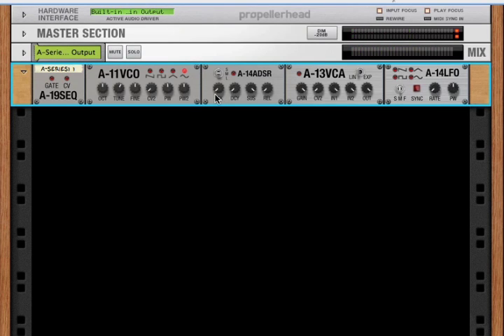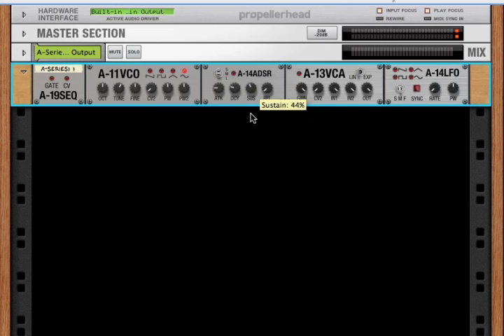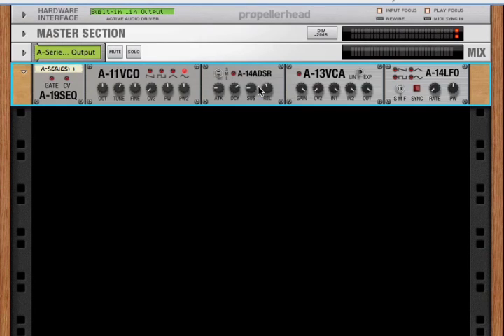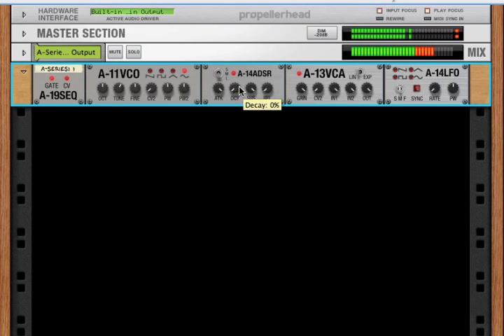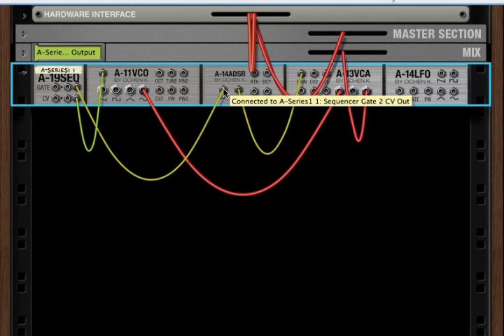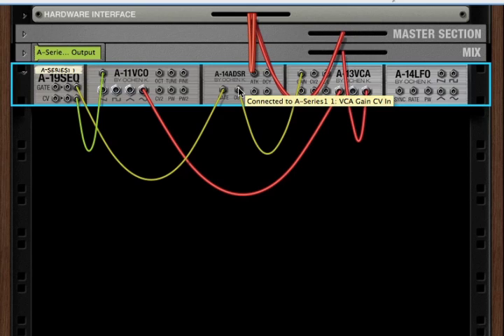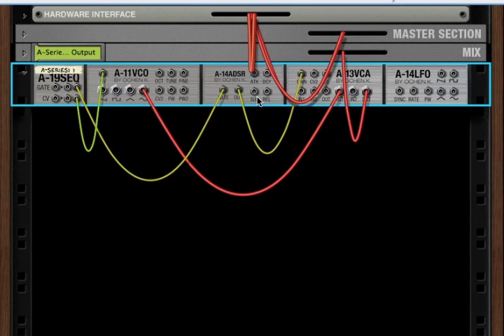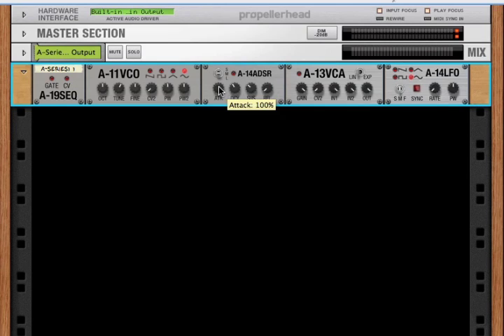A-14ADSR module from the A-Series Modular Synth Rack Extension for Reason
The A-Series Modular Synth is the first fully modular synth for Reason, where you can design your synths however you want for whatever sound you can imagine. And because all the modules are mix-and-match, all those Reason effects and devices that you already have can go right inside your custom synth.

The A-14ADSR is an envelope generator with three speed ranges and standard attack, decay, sustain, and release parameters. Each parameter can be controlled by CV input.